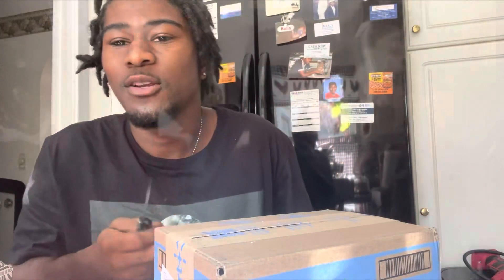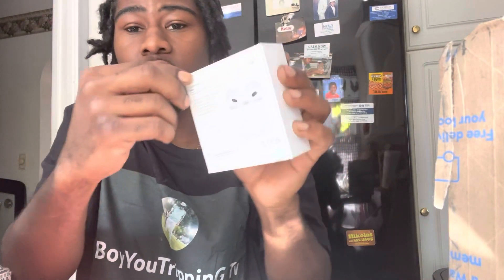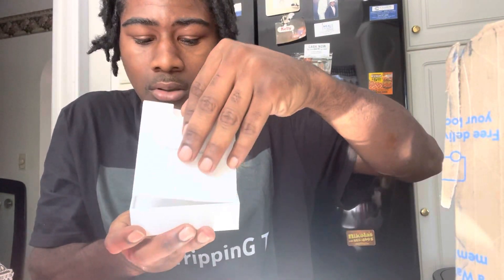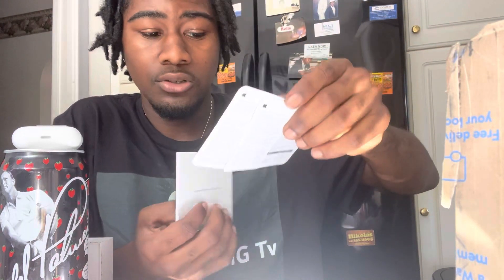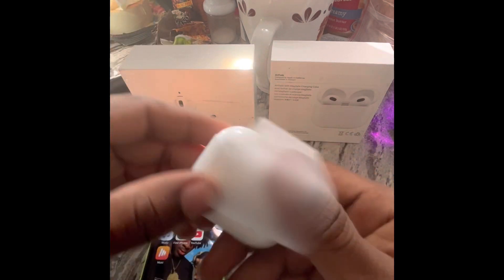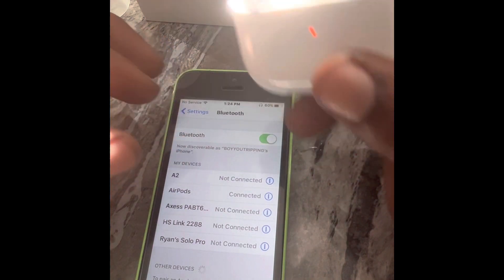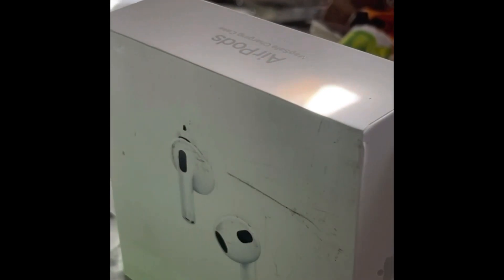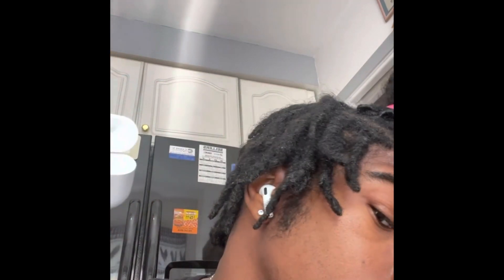I COPPED THE NEW AIRPODS THIRD GENERATION REVIEW+UNBOXED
LEAVE A LIKE ❤️🔔ON DA VIDEO 🎥📺COMMENT FOR A SHOUTOUT IN MY NEXT VIDEO 🔥🌟🙌🏾🌹